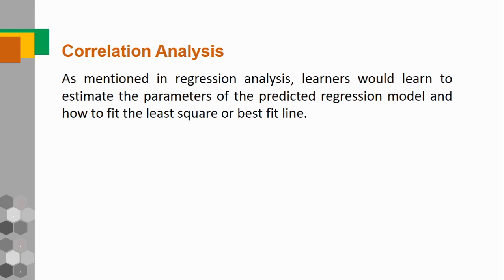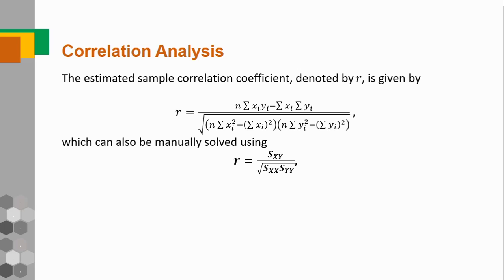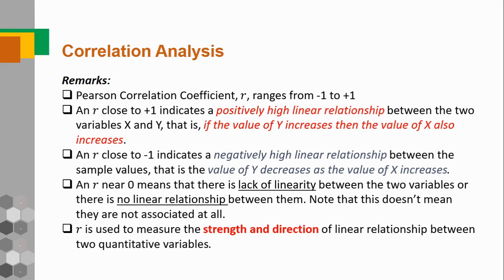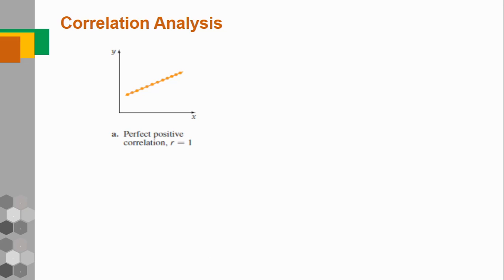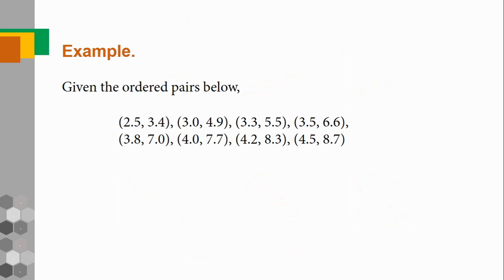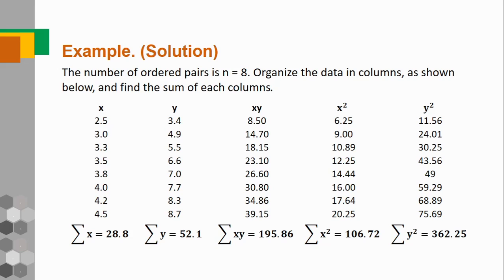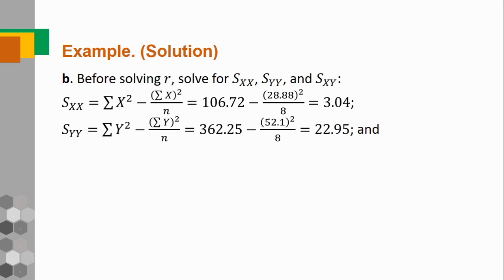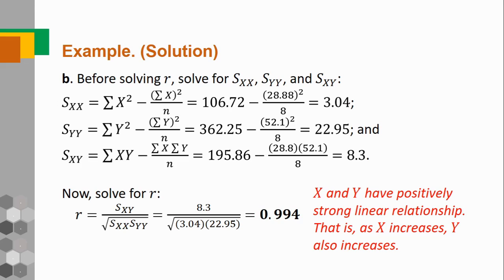Introduction to Correlation Analysis (MMW) | Janjan Tinio